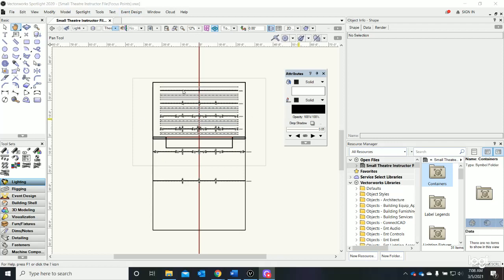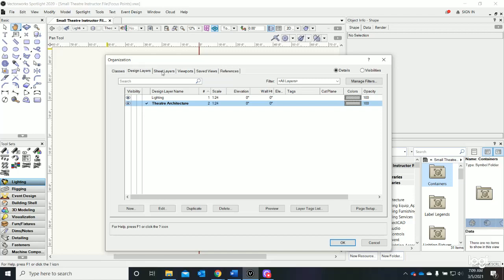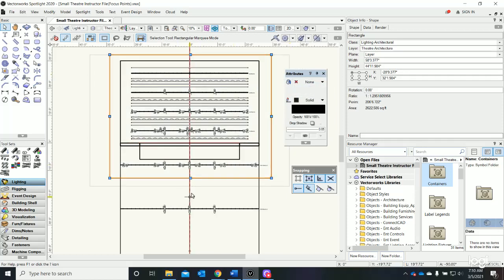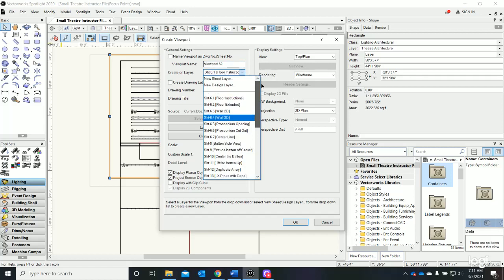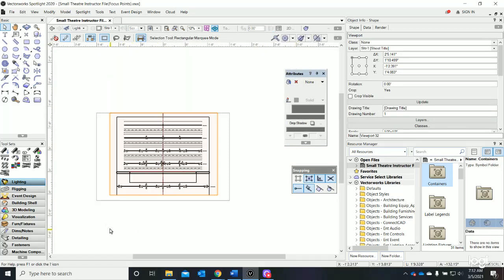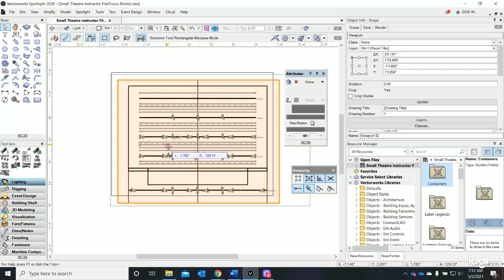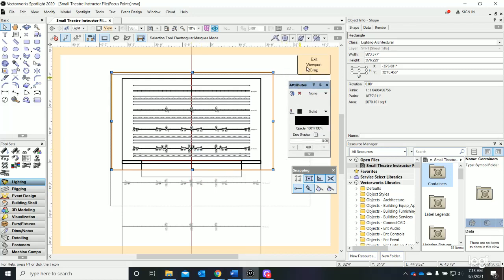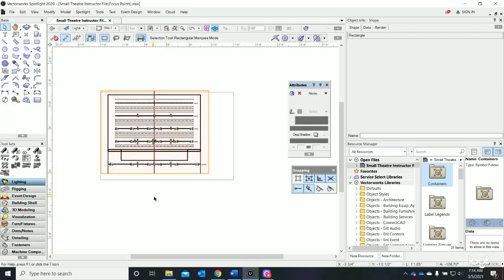VW Printing Pt2 Sheet Layers and Cropping